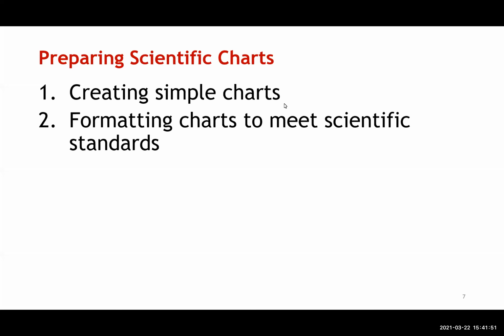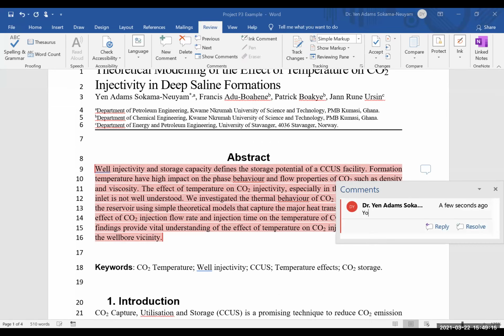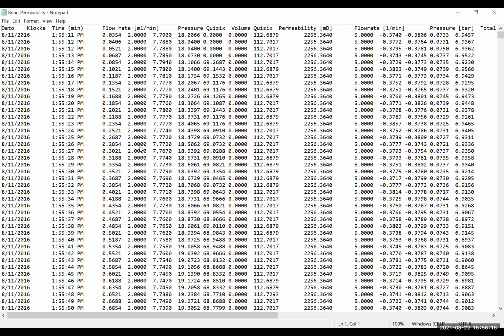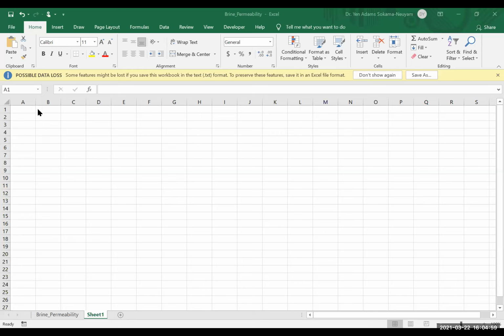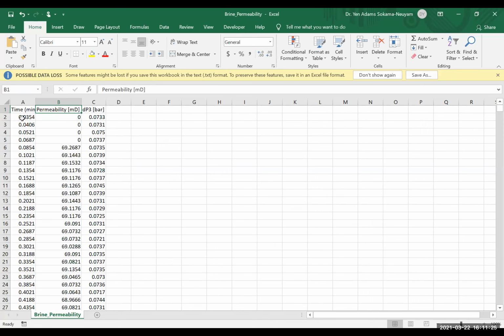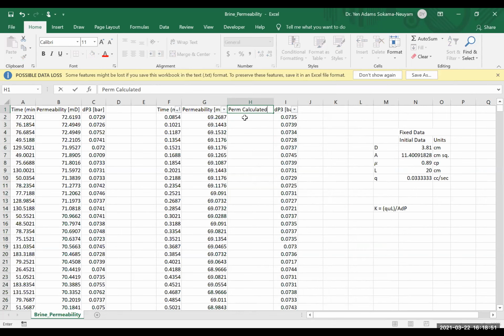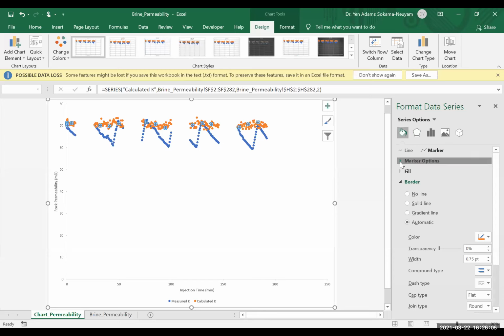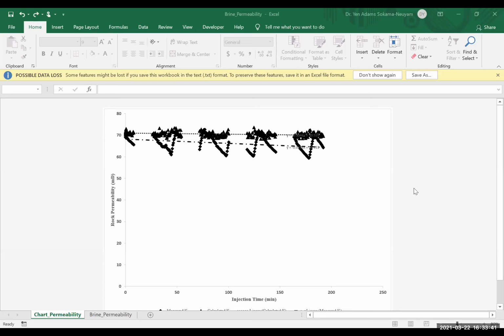Excel in oil and gas Master Microsoft excel from scratch to advance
All you need to know about Excel in the oil and gas industry.